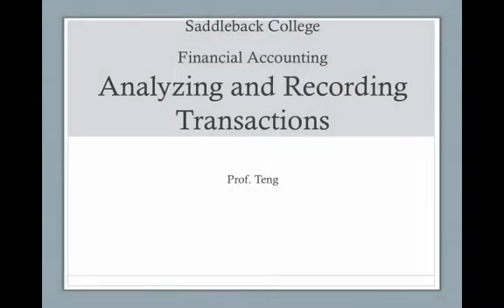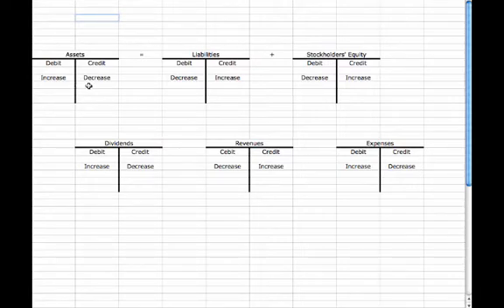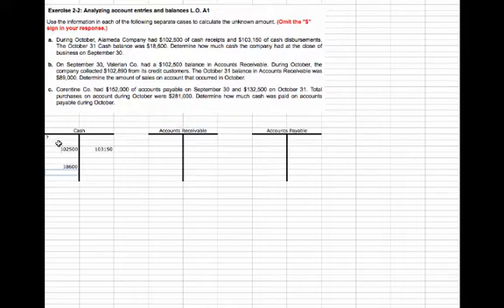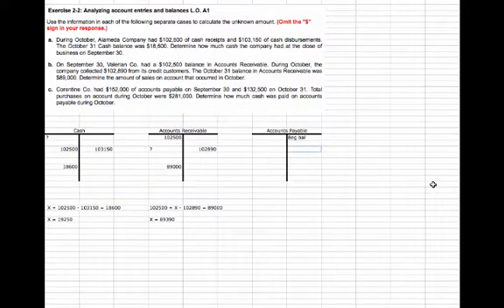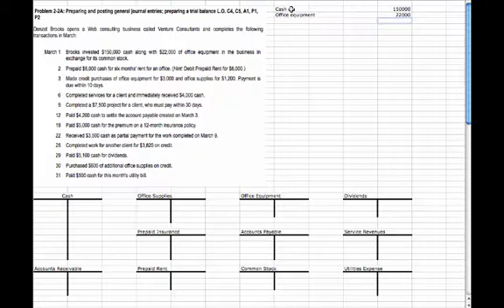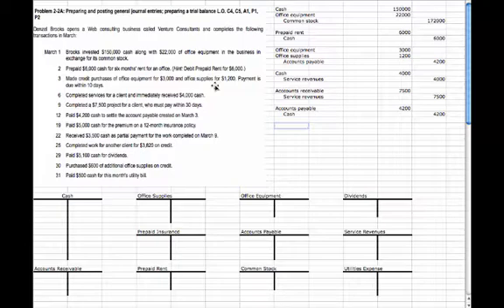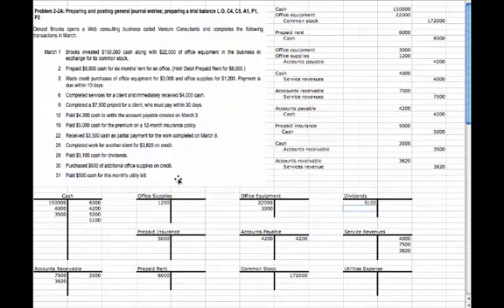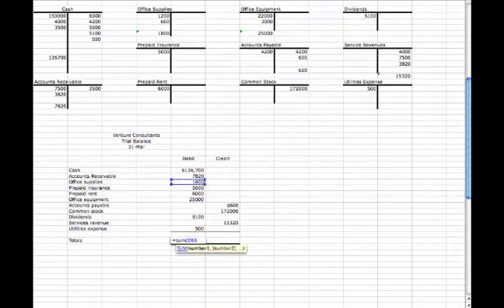SC Ch 2 Analyzing and Recording Transaction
Table of Contents:

00:11 - What is Accounting?
00:44 - The Accounting Cycle
02:50 - Analyze and Recording the Transaction